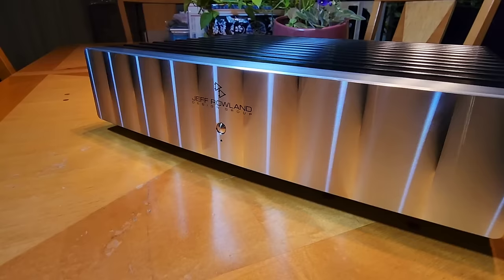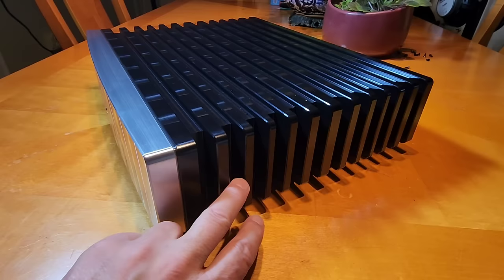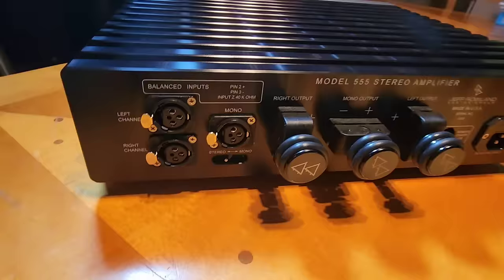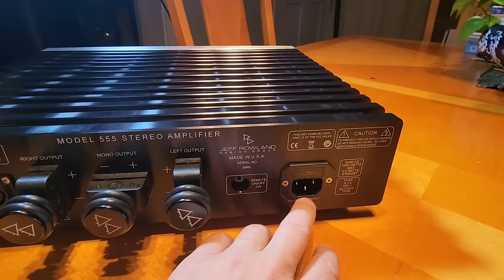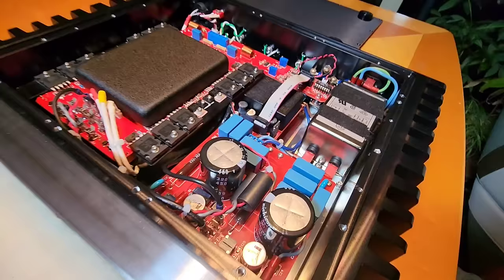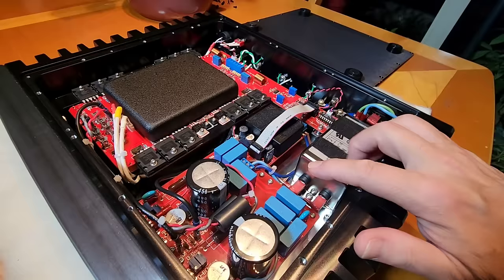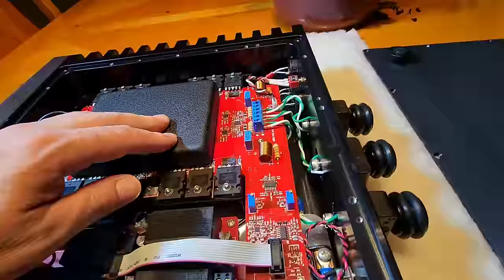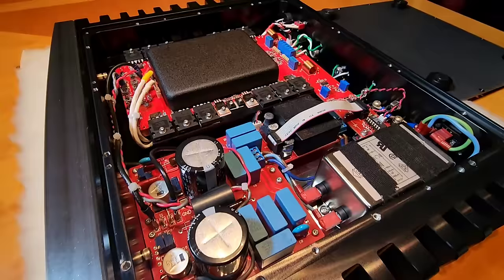BEST SS Audio AMP 2023 under $20K Jeff Rowland 555 !!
Here's the JRDG 555.

By far the best sounding solid state stereo amp under $20K..

I'm not going to pump sunshine up your dress with words. listen to it, you'll be blown away.

I guarantee it. 💯

Happy Listening !